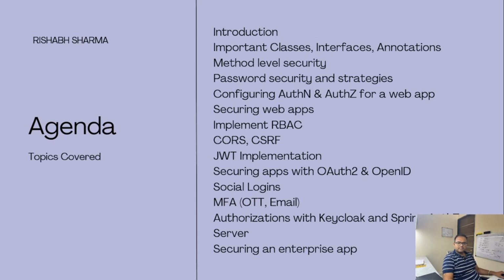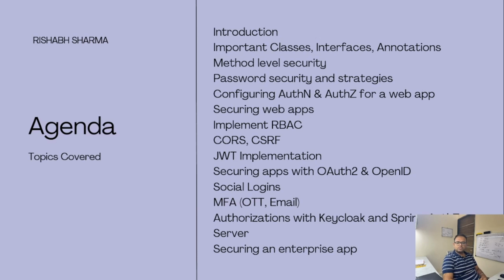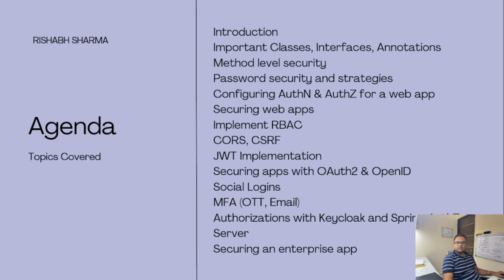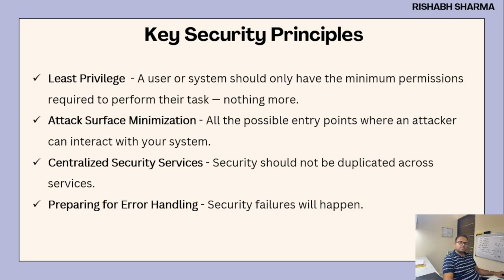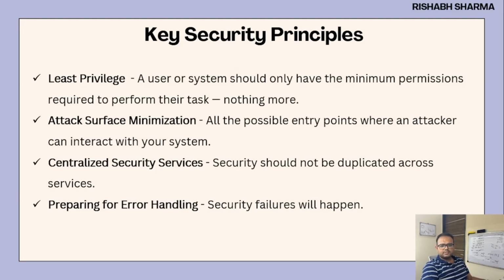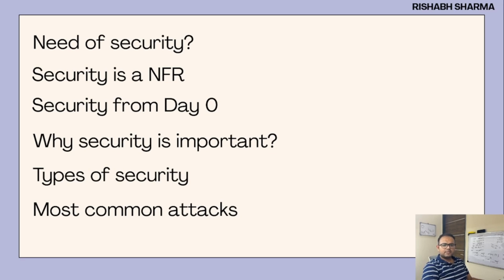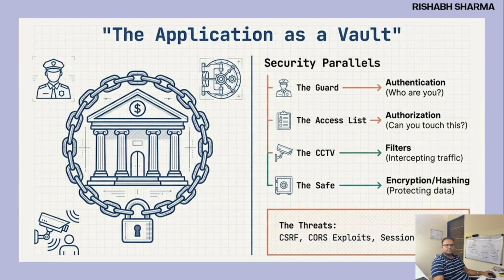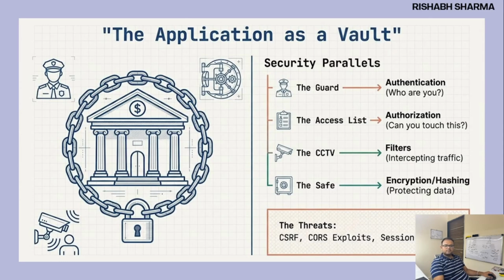Spring Security 7 Full Course (2026) | JWT, OAuth2, RBAC, Keycloak | Java & Spring Boot | Video #1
Welcome to the ultimate Spring Security 7 tutorial designed for Java and Spring Boot developers who want to master authentication, authorization, JWT, OAuth2, RBAC, and enterprise-grade security architecture.

In this course, you will learn how to secure real-world Spring Boot applications using modern security standards and best practices used in production systems.

✔ Spring Security 7 fundamentals
✔ Authentication vs Authorization (Deep Dive)
✔ SecurityFilterChain & Filter Architecture
✔ Password Hashing (BCrypt, Argon2)
✔ Role-Based Access Control (RBAC)
✔ Method-Level Security (@PreAuthorize, @PostAuthorize)
✔ CSRF & CORS Explained
✔ JWT Authentication & Stateless Security
✔ OAuth2 & OpenID Connect
✔ Social Login (Google, GitHub)
✔ Multi-Factor Authentication (OTP & Email)
✔ Keycloak Integration
✔ Spring Authorization Server
✔ Securing Enterprise Microservices Architecture

This is not just configuration-based learning.
We understand the internal architecture and real-world threat models.

Java Developers
Spring Boot Developers
Backend Engineers
Microservices Developers
Developers preparing for interviews
Engineers building production APIs
Anyone wanting to master Spring Security from scratch

Most tutorials only show annotations.

This course explains:
How Spring Security works internally
The Security Filter Chain architecture
Common web vulnerabilities (CSRF, Session Fixation, Token Replay)
Secure design principles from Day 0

Enterprise security architecture patterns

By the end of this series, you will confidently design and implement secure backend systems.

📌 Technologies Covered

Java 25 Ready
JWT
OAuth2
OpenID Connect
Keycloak
Spring Authorization Server
REST APIs & Microservices

Share with fellow Java developers

Spring Security full course
JWT Spring Boot
OAuth2 Spring Boot
Keycloak Spring Boot
Spring Boot Security 2026
Spring Security interview questions
Authentication and Authorization Java
RBAC Spring Security
Java backend security
Secure REST API Spring Boot
Spring Authorization Server tutorial